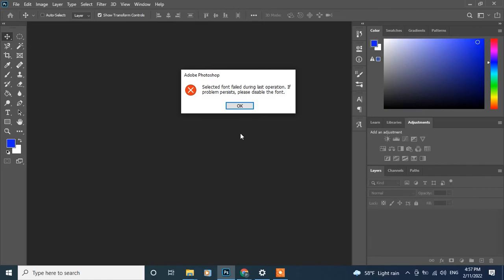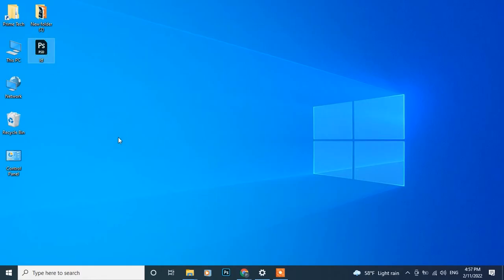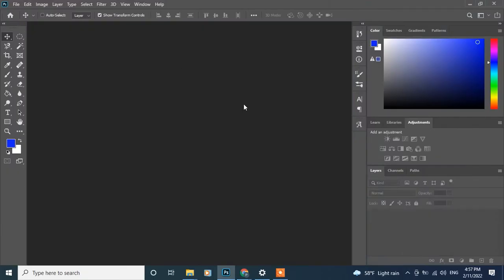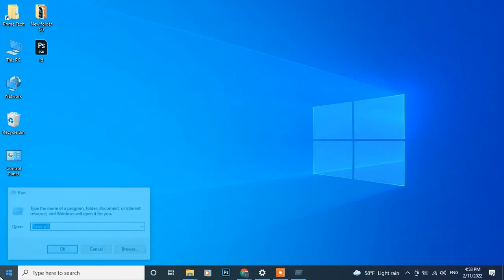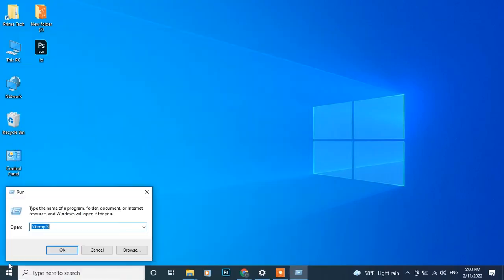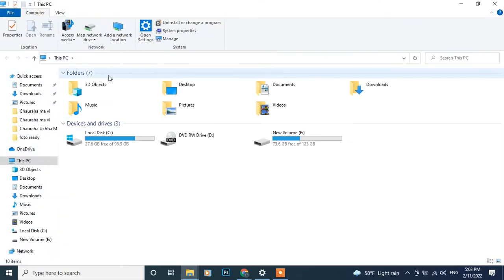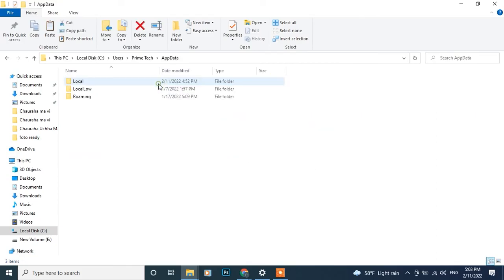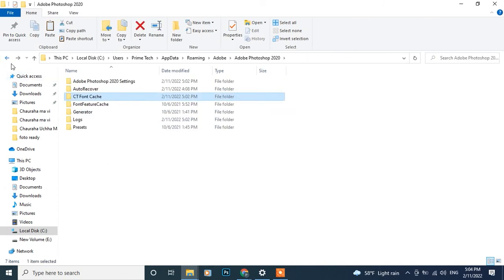[Solved] Photoshop - Selected font failed during last operation - Easy Fix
While using Photoshop, If you ever found a problem like this
"selected font failed during last operation. if problem persists, please disable the font."
Then, this error can be solved in an easy step by following this video